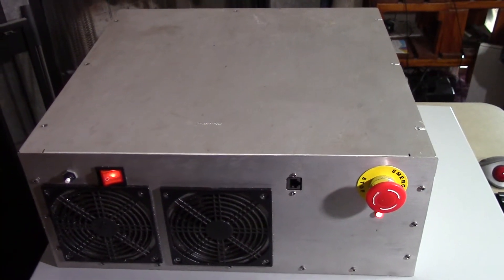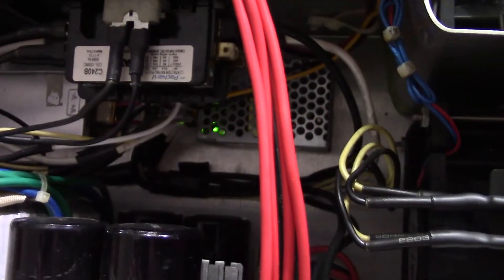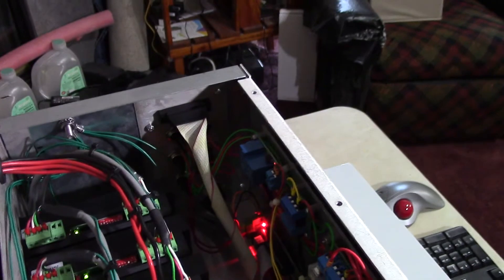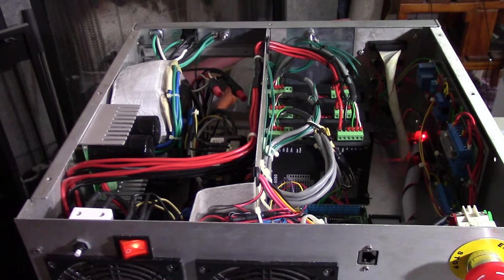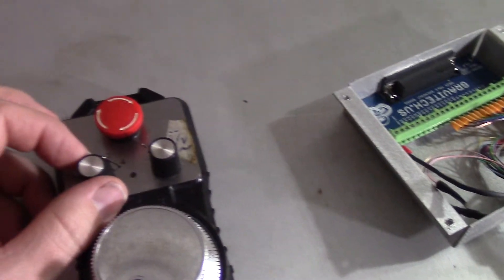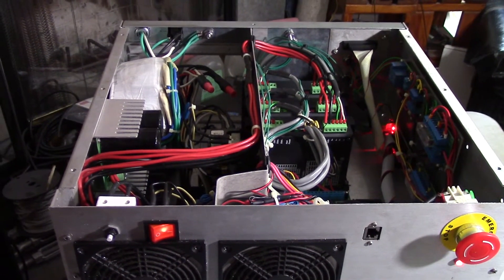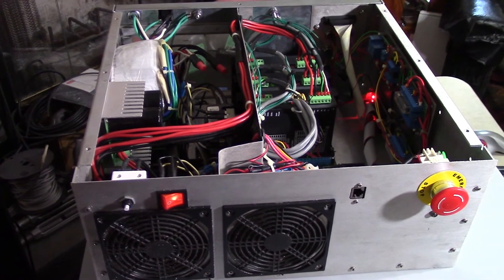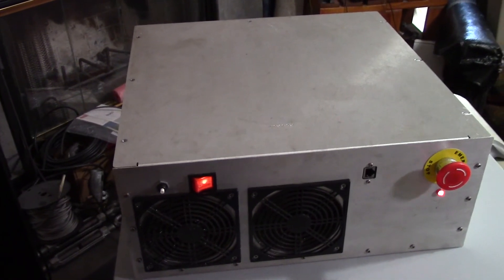Goodbye to My Mach3 Controller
This is a video of the final review of my Mach3 controller . I am switching
over to Linuxcnc. Everything I talk about in this review is my experience
with Mach3 and some things I would do differently.